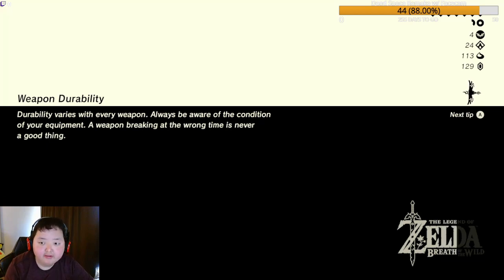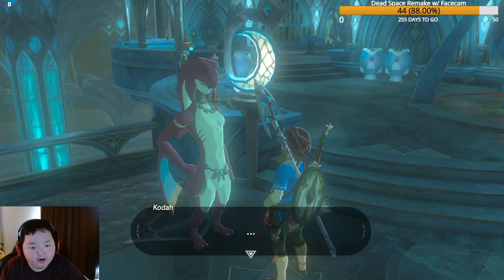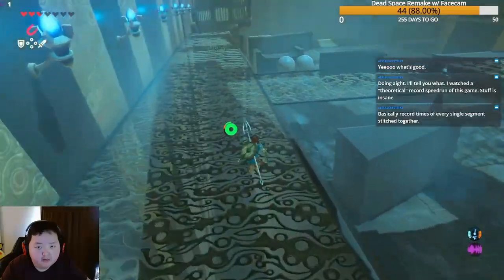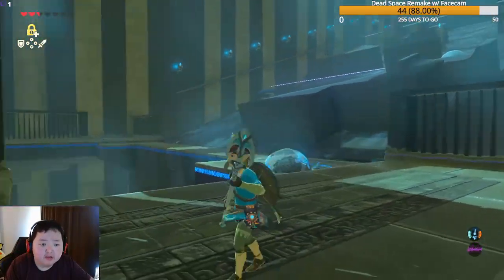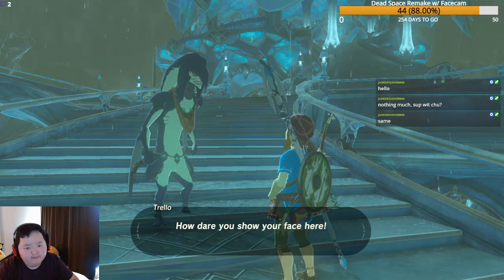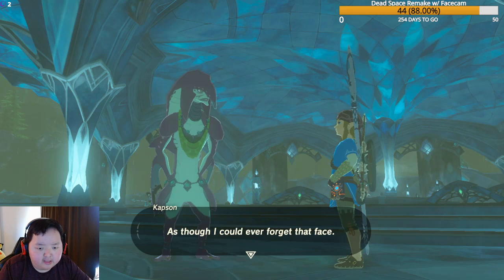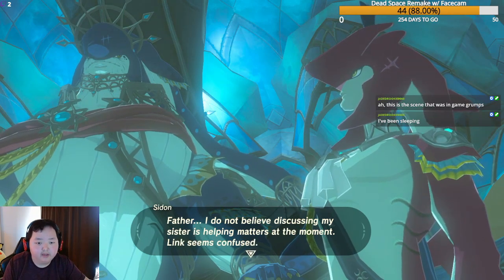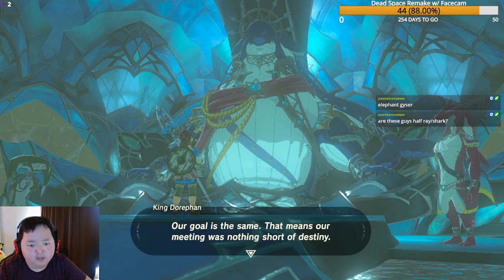The Legend of Zelda: Breath of the Wild 100% #41 - The Zora's Plea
We head into Zora's Domain and see what is happening with them and how we can help them.